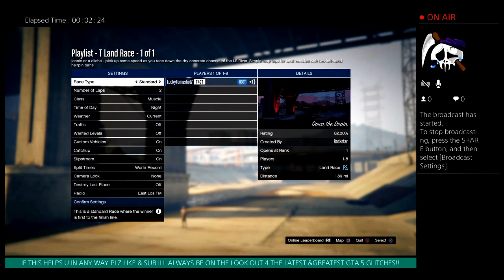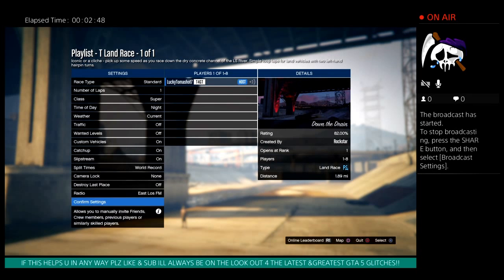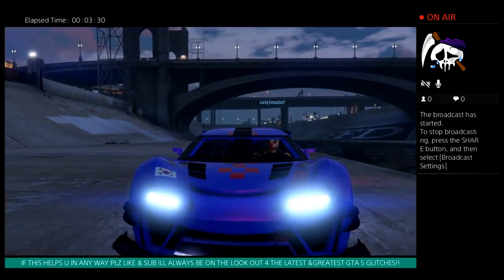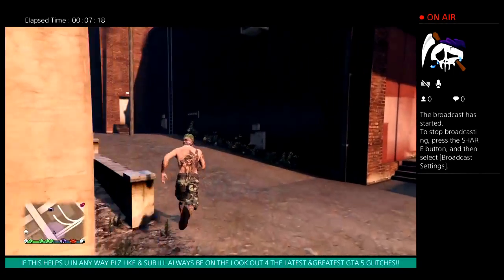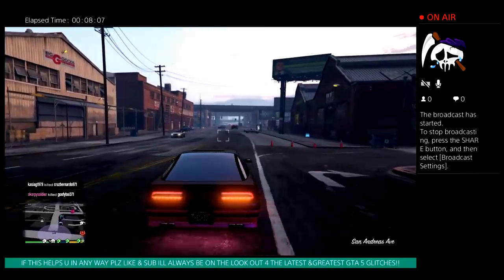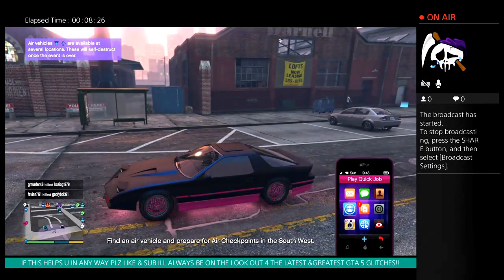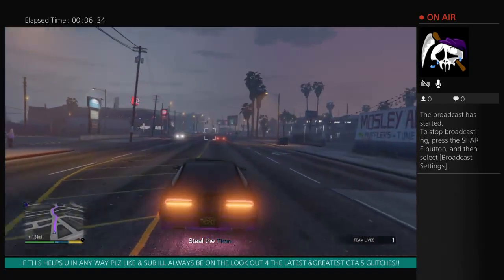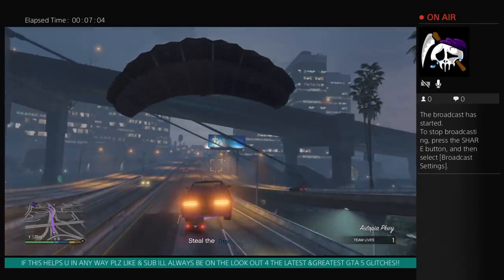HOW TO GET THE *NEW* SPECIAL VEHICLES IN ANY ONLINE MISSION!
OPEN ME FOR SOME USEFUL INFO!!

Hey whats up guys in this video I show you how you can get any of the new special vehicles into  any online mission!! Yep that's right theres now a way for you to use your ruiner 200 to retrieve sum drugs for Gerald, or maybe youd rather use your custom rumpo to get sum cars for Gerald! Either way I have you covered in my newest video! Hope you guys enjoy I had to do lot of editing on this one because I thought I could use it in heists but I couldn't and I ended up helping the person do his heist so I had to take that outta there!

Also I'm going to be doing another HUGE give away when I hit 50 subscribers!! Plz help me get there I will do a live stream and do a race and who ever wins that race will win a modded account and 2nd place will win a shark card! I will always be giving back to you guys if I get 100 subs ill start doing a give away once a week!!

Peace!